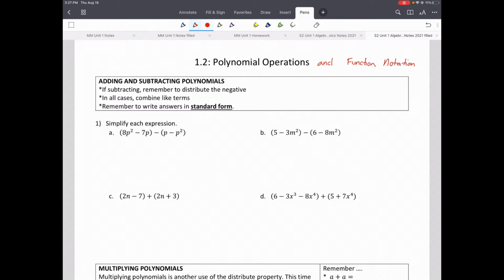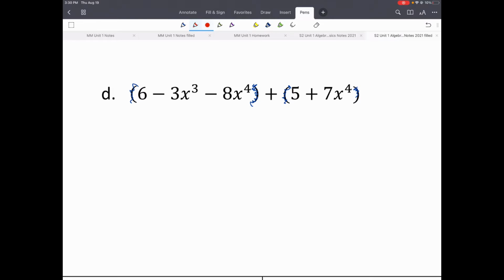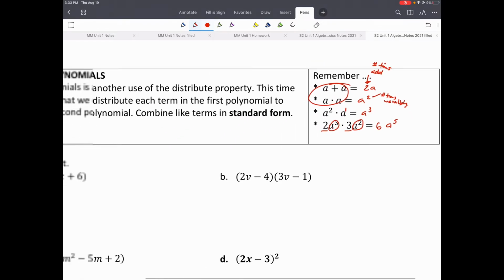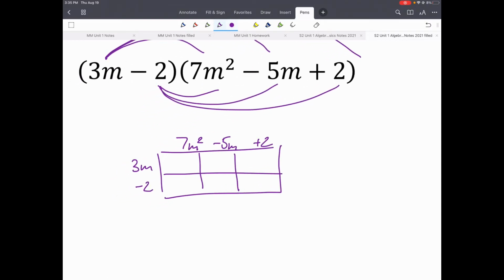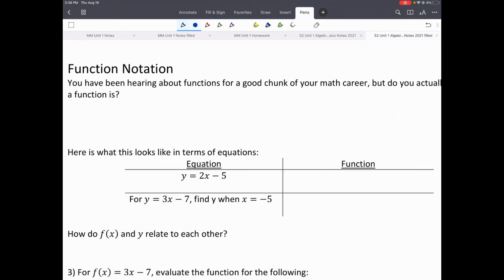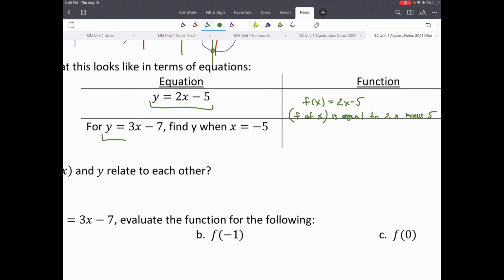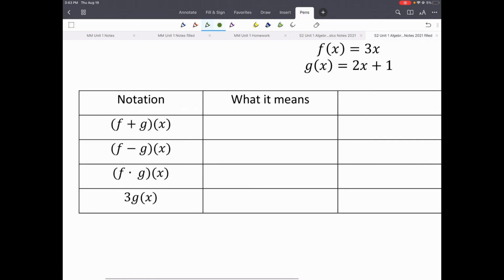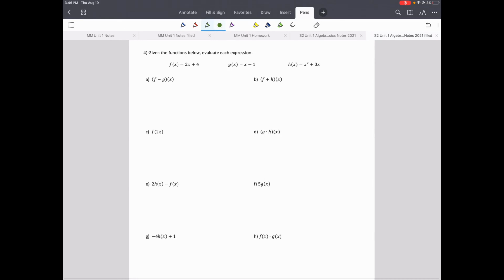S2 1.2 Function Notation